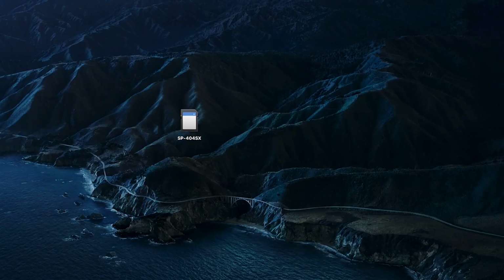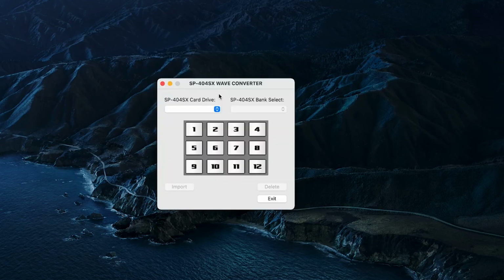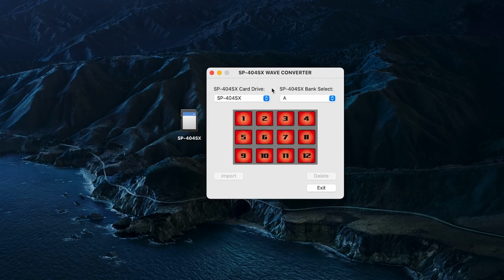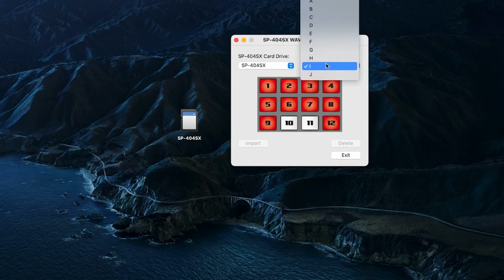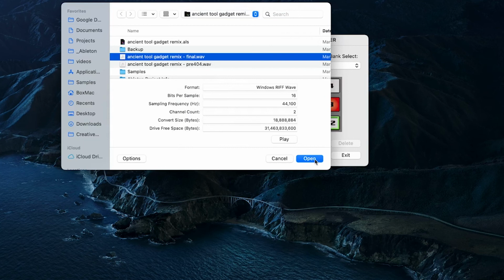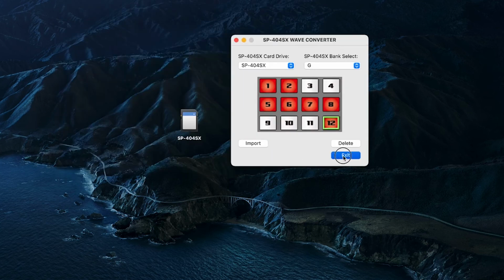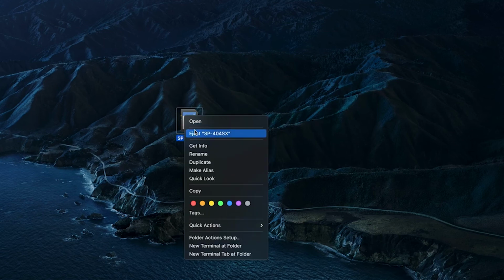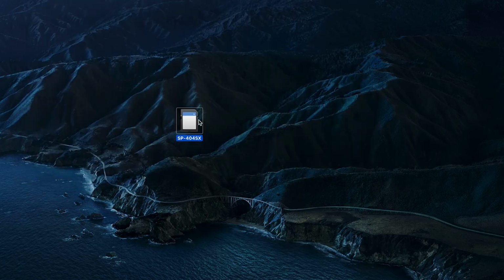How I make and perform my beats using Ableton and my SP-404sx.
Welcome to another episode of FHBtv! Today I take you behind the scenes of a recent MF DOOM remix I made. Here's the table of contents for the video:

[0:00] INTRO
[1:08] TRACK OVERVIEW
[3:55] EXPORTING & SD CARD USE
[5:47] EFFECTS I USE
[19:09] HELP ME!
[23:56] OUTRO & FINAL BEAT